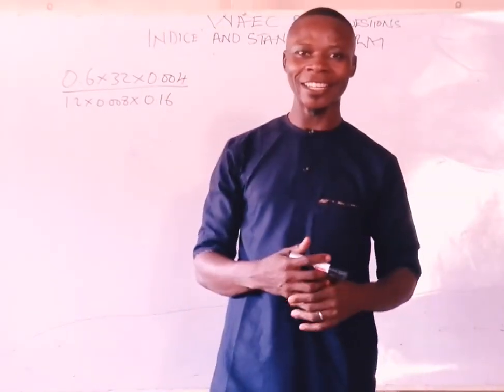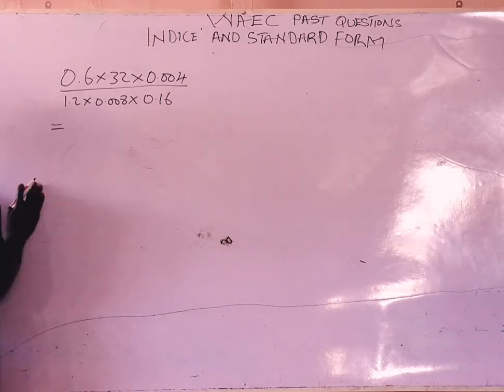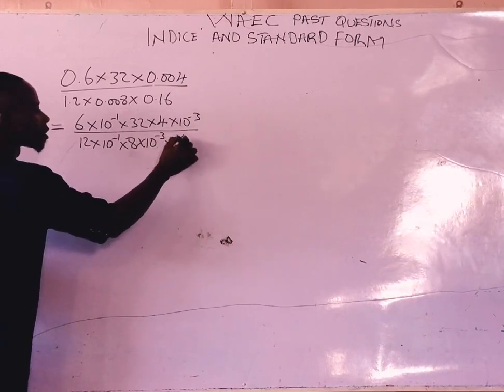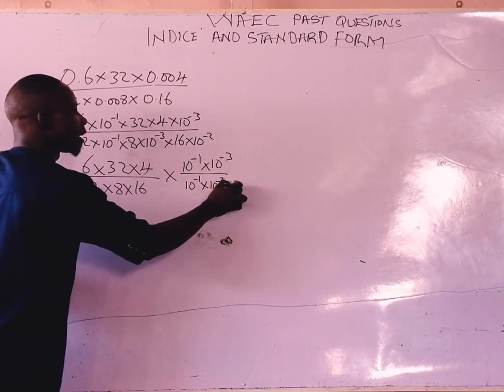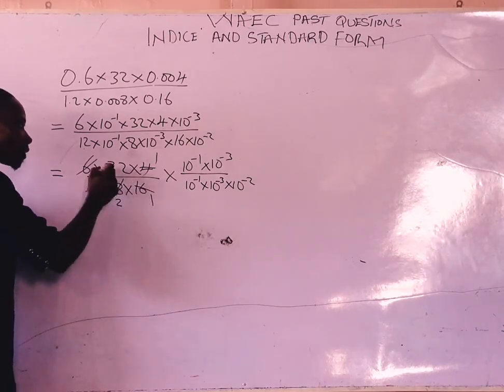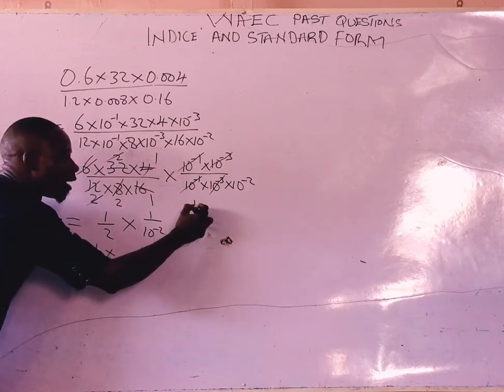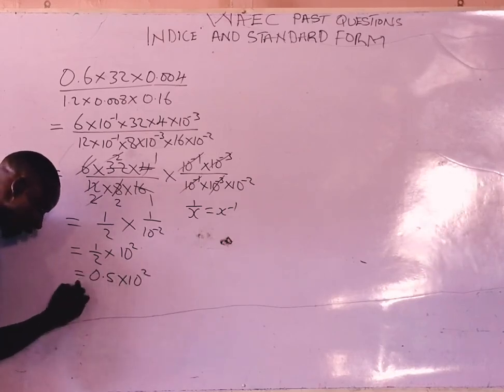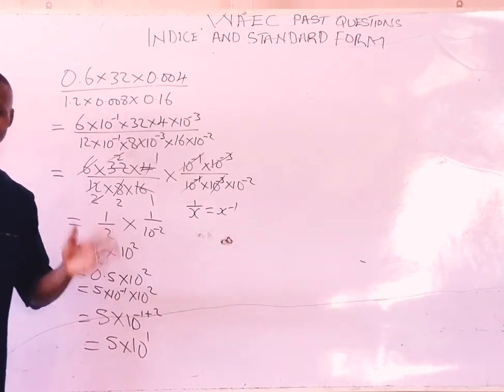Master WAEC JAMB past questions and answers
Welcome to KambaiMathics– your go-to channel for mastering mathematics and acing your exams! Whether you're preparing for WAEC, NECO, GCE, or JAMB/UTME, we've got you covered.

 On this channel, you’ll find comprehensive lessons, problem-solving strategies, tips, and tricks designed to help you understand mathematical concepts clearly and easily.